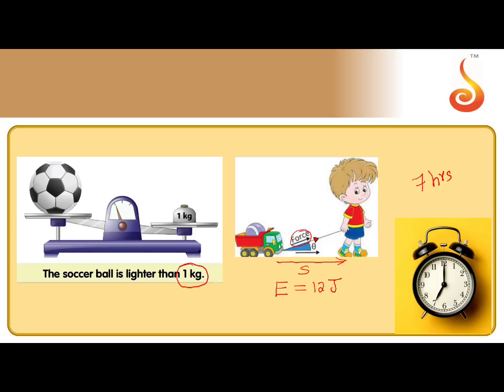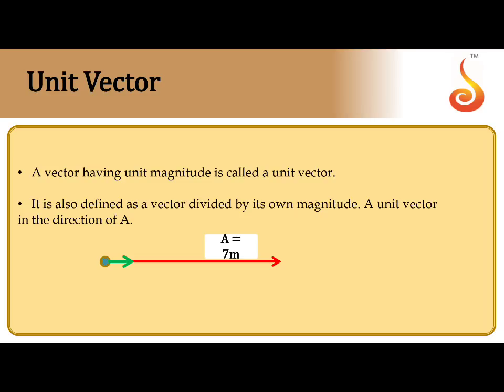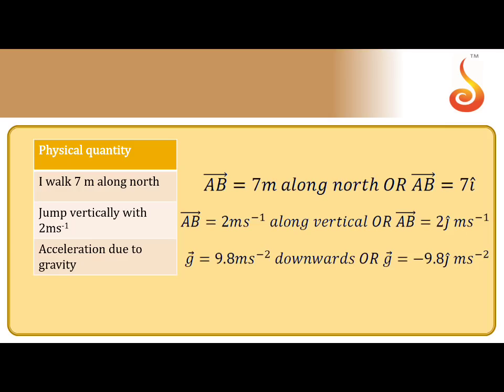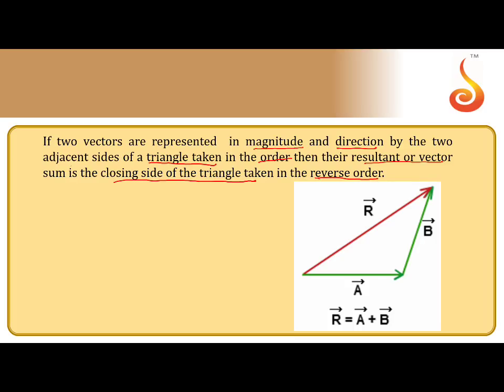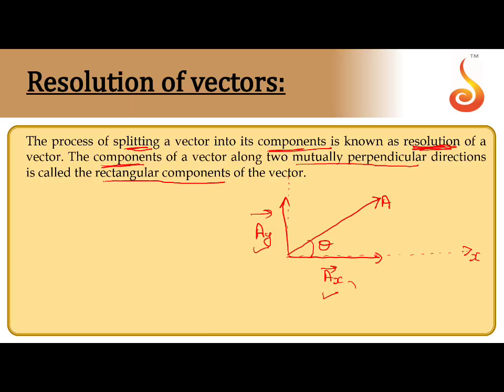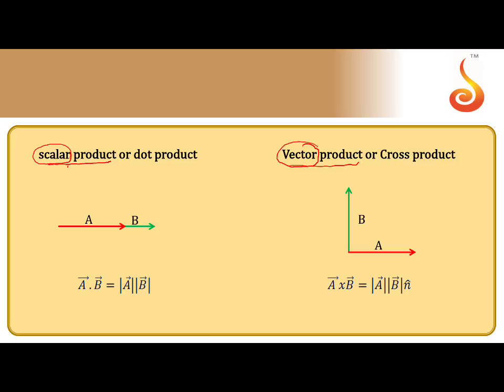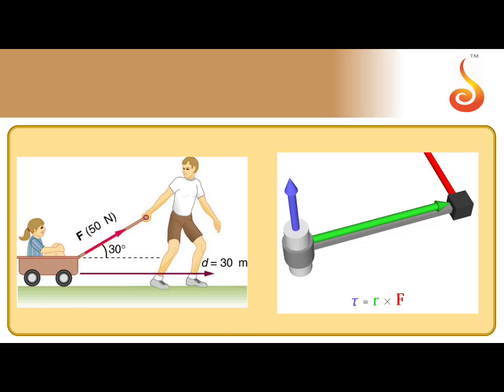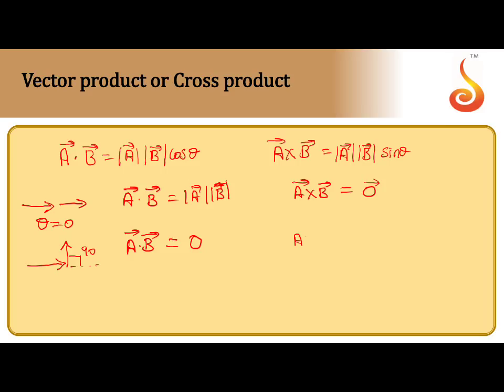Bridge Course | Phy | Lec — 3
Welcome to Deeksha's Online Bridge Course! This lecture will cover the chapter — Mathematic Tools Used in Physics: Vectors. We are sure you will have an effective learning experience.